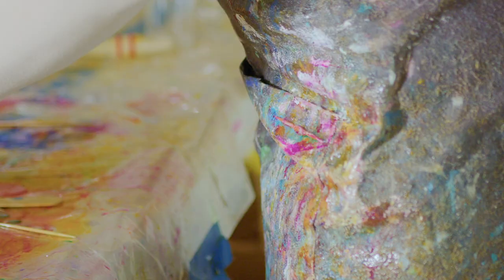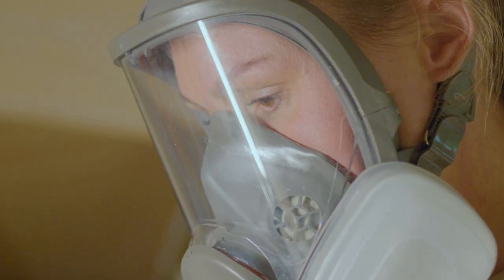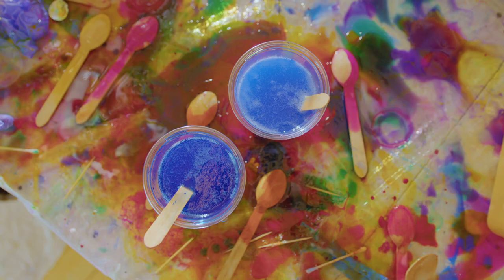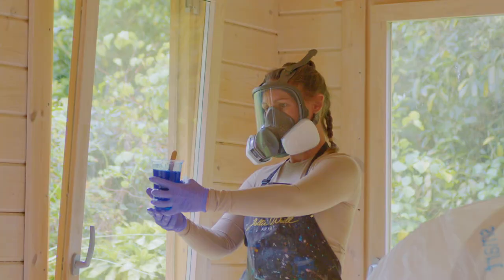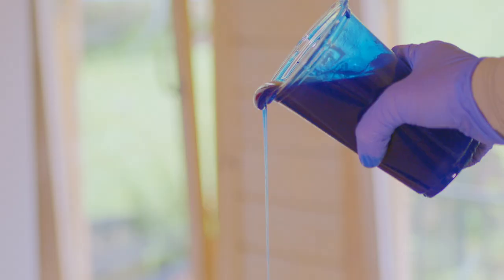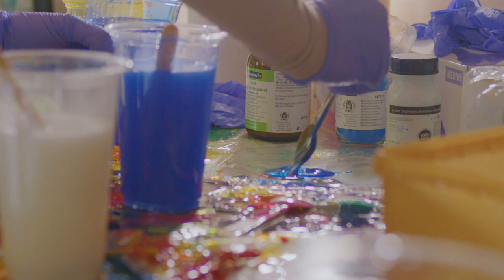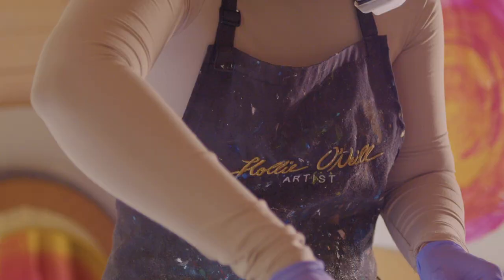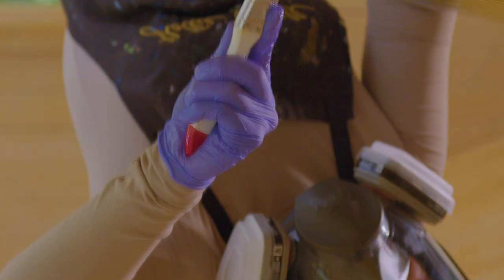NZ Artist Hollie O'Neill shares her painting inspiration from her Auckland studio.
NZ Artist Hollie O'Neill paints in her Auckland studio. She creates engaging and immersive large and mid-scale abstract color field paintings that celebrate the optical and emotional aspects of luminosity and color.  Painting universal energy, her paintings capture the emotional impact of nature's beauty.
and leading galleries in New Zealand including Ora Gallery in Wellington, Flagstaff Gallery in Auckland, and Zeayou Gallery in Taupo.